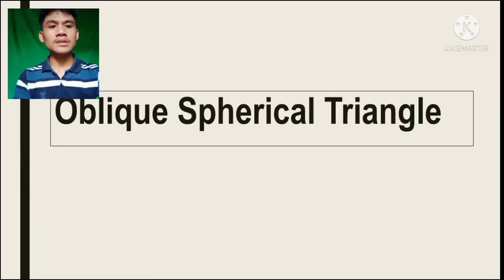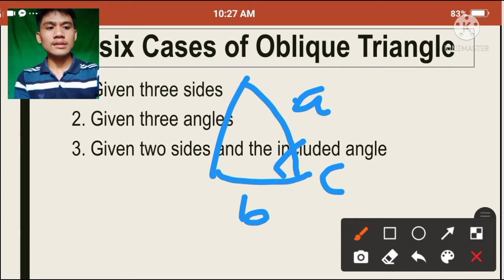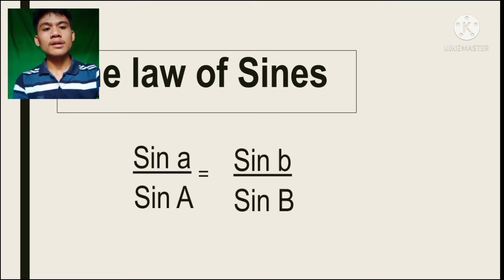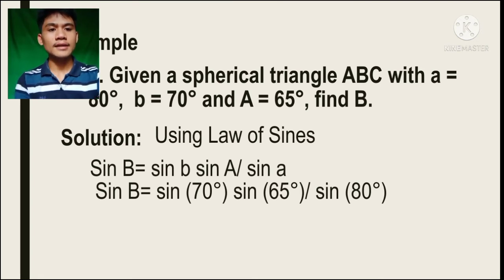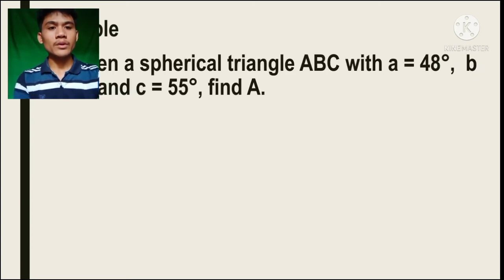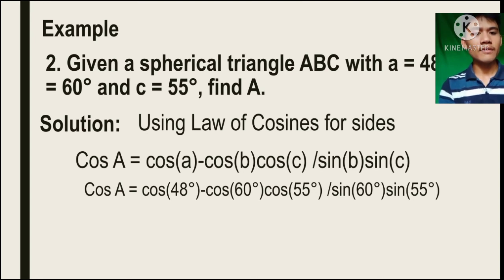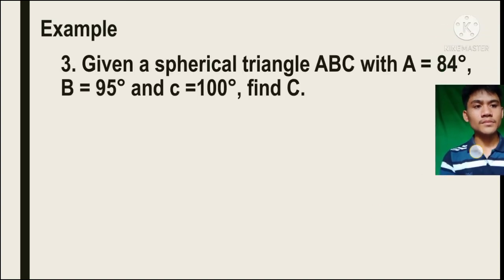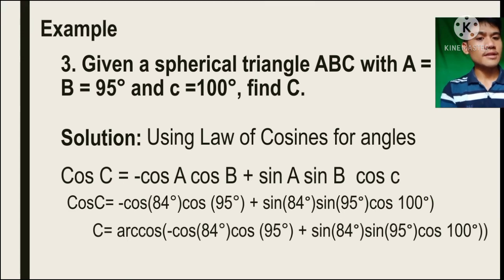TRIGONOMETRY :SPHERICAL TRIGONOMETRY (Oblique Spherical Triangle)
This video serve as a continuation of the spherical trigonometry about Right spherical triangle. This video include the six different cases, the definition and the laws of sines,  cosines for sides and for angles with respective examples to apply the given laws in solving the missing either a side or angle.